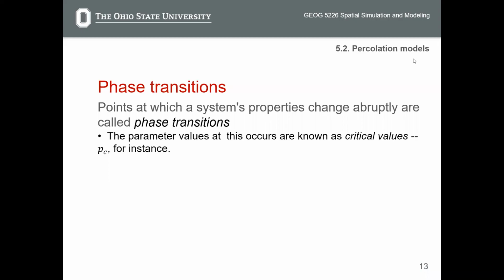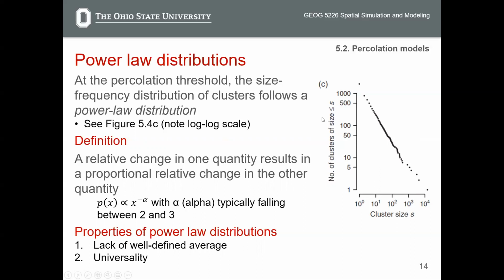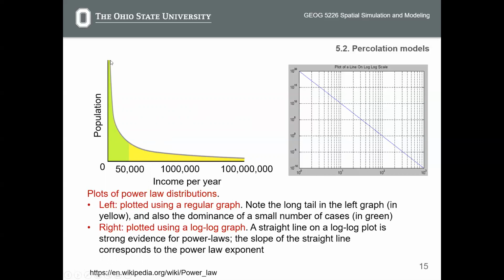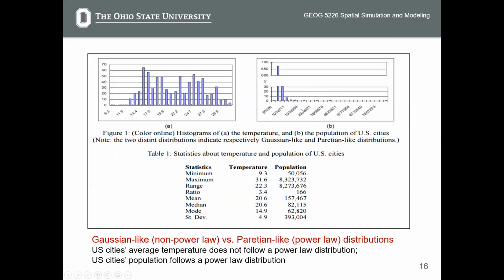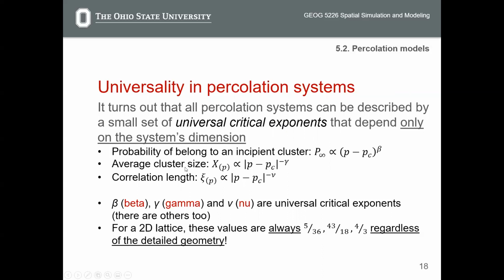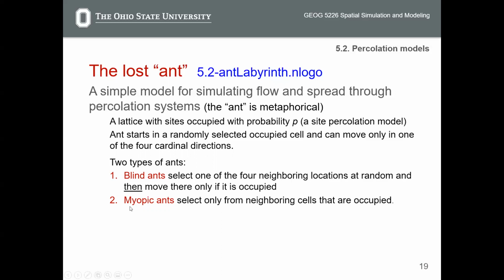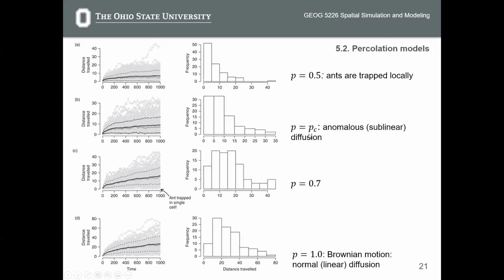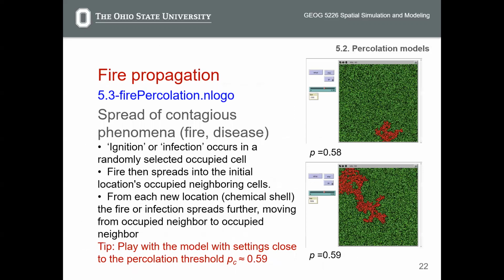Ch5 Lecture1 P2